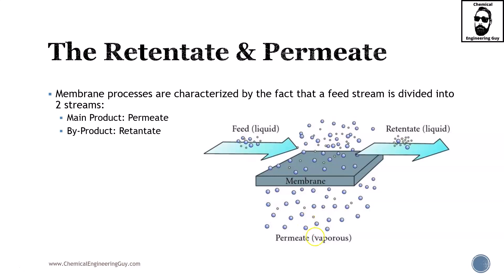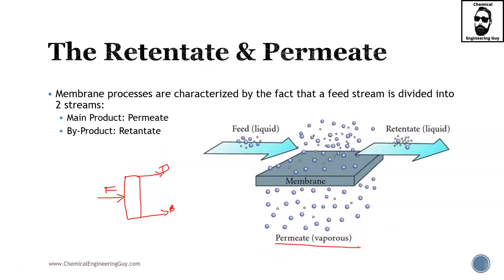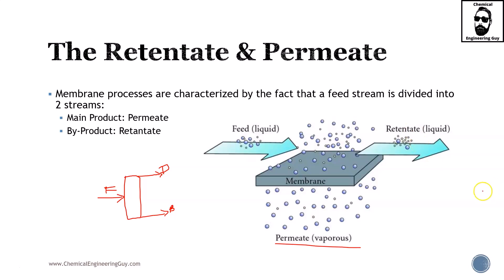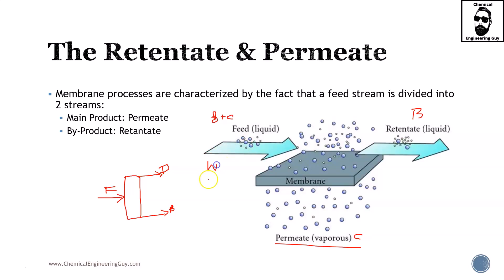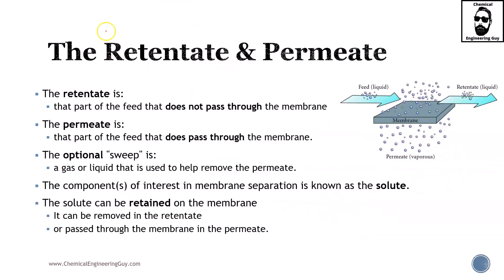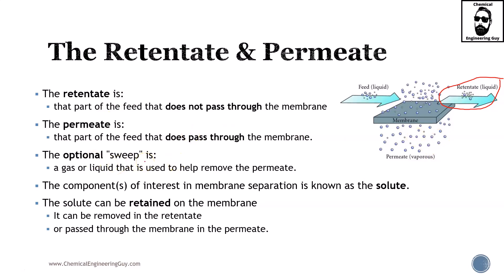The Retentate & Permeate - The Main Products from a Membrane Process (Lec098)